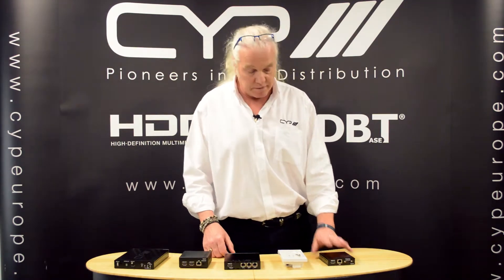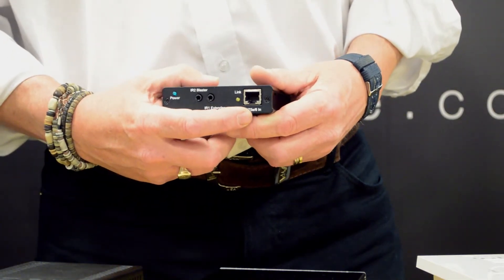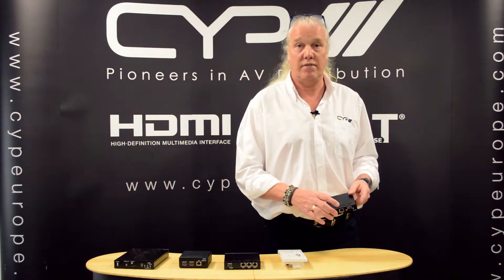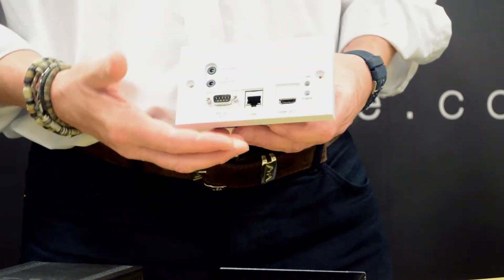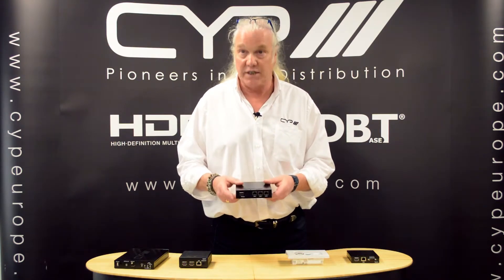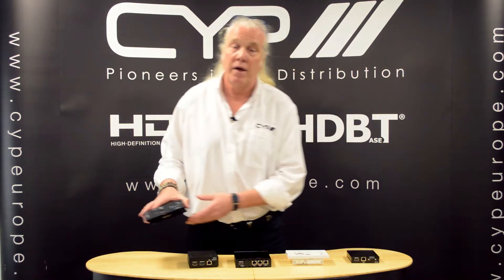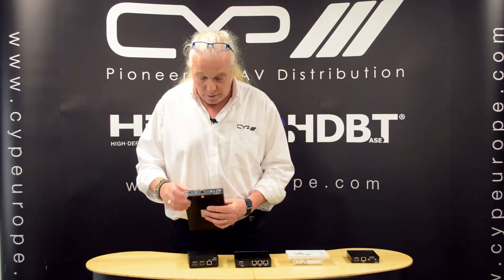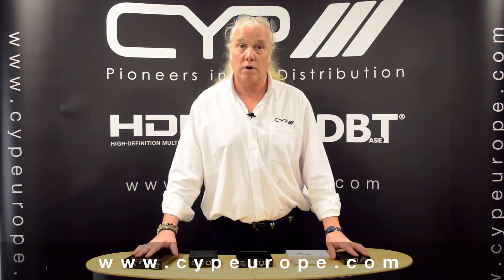HDBaseT™ Receivers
Learn more about the latest solutions from CYP - This video details product applications and features for your installations.